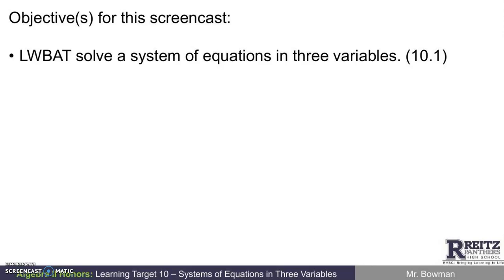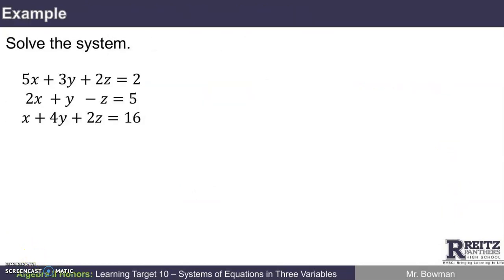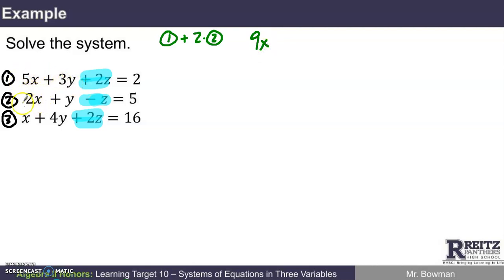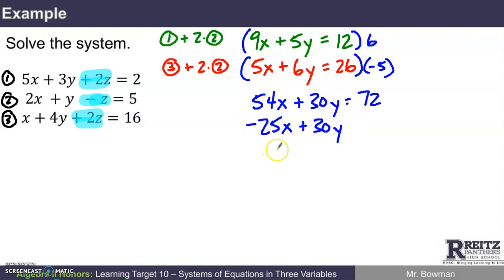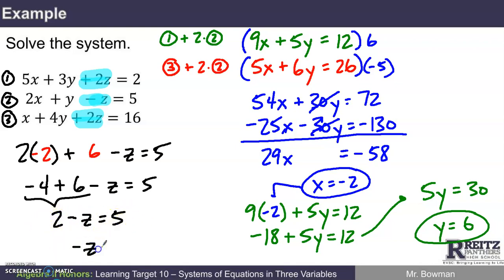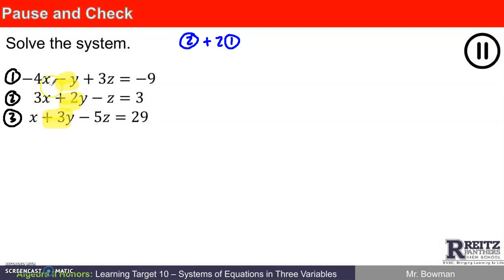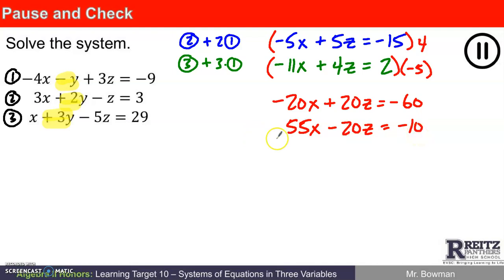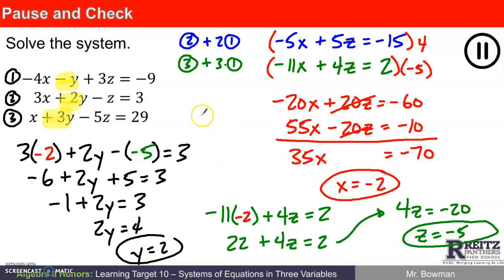Screencast 10.1: Systems of Equations in Three Variables (Algebra II Honors)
This screencast's objective: LWBAT solve a system of equations in three variables. This screencast was made specifically for the Algebra II Honors students at F.J. Reitz High School in Evansville, Indiana.